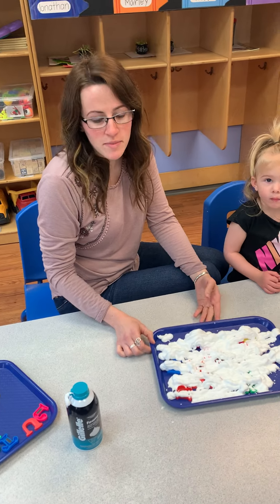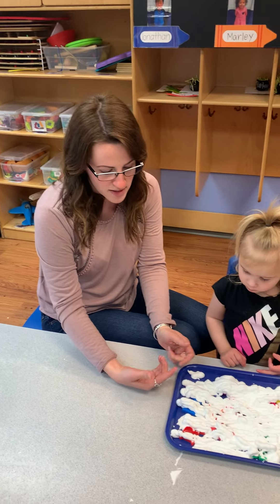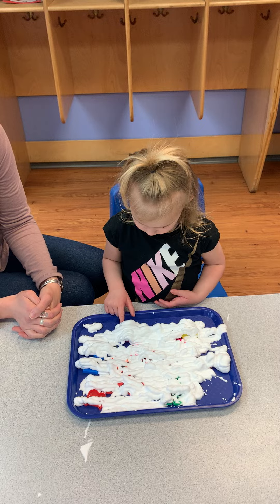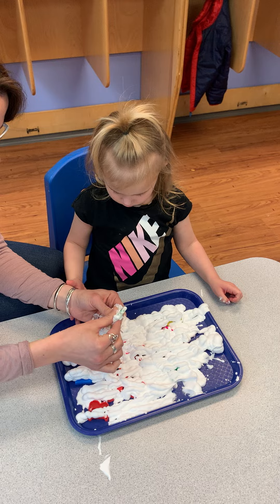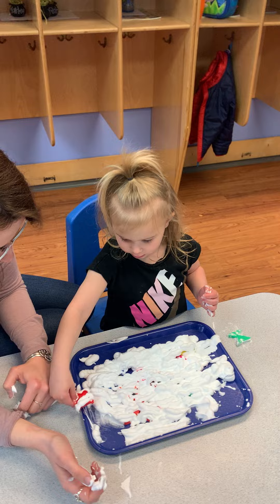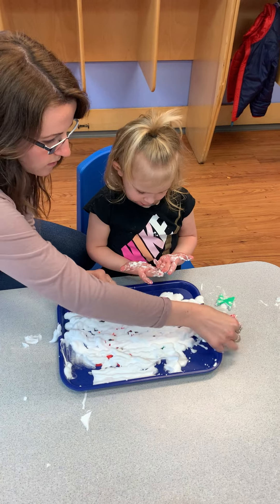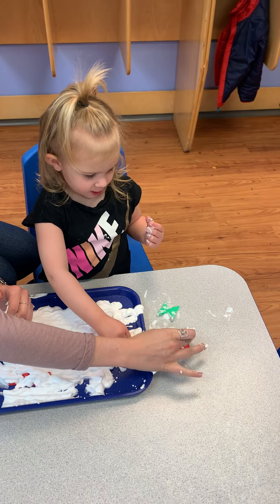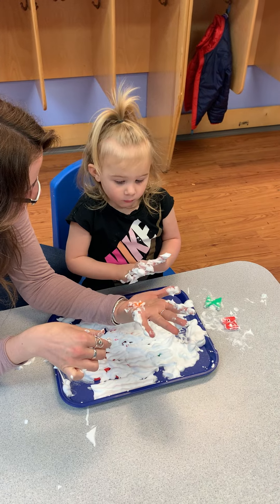Literacy letter Identiication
Try this at home.  You can use shaving cream and plastic letters.  And don't worry, if you do not have plastic letters you can simply use your finger to write letters and have your child identify them for you.
Have fun!